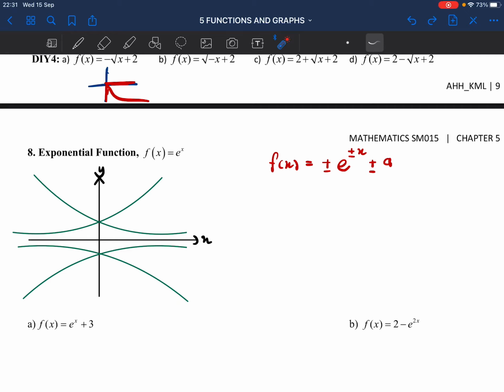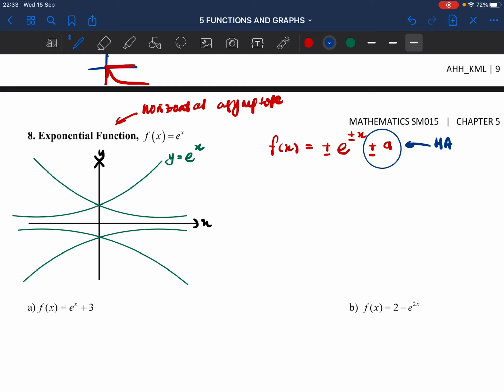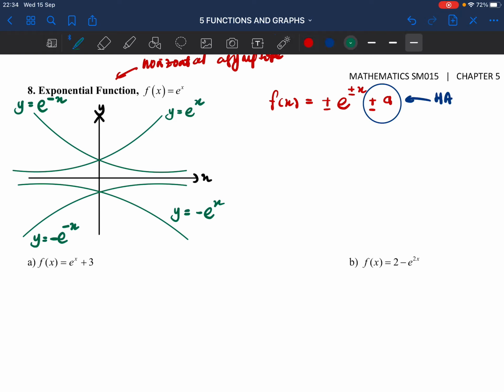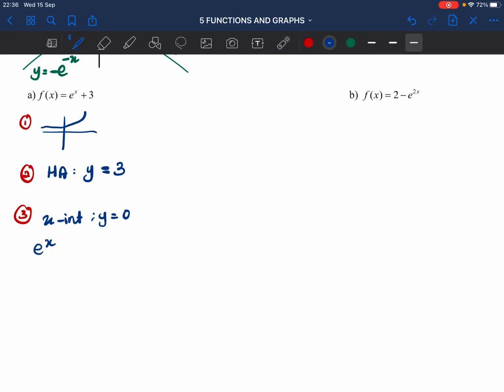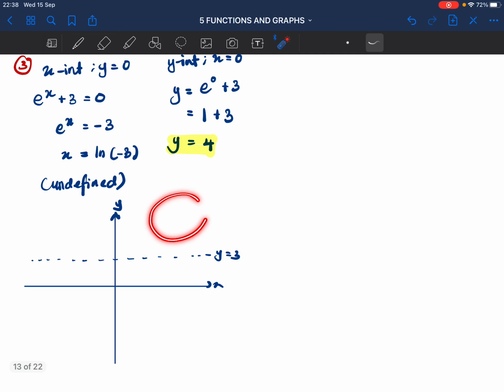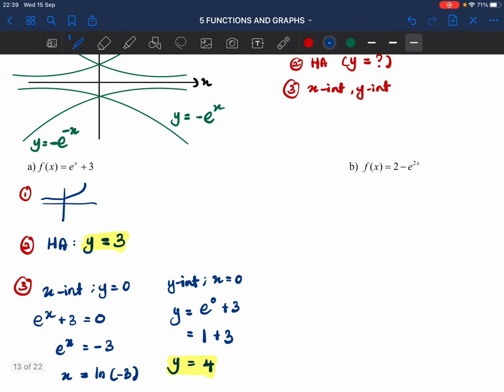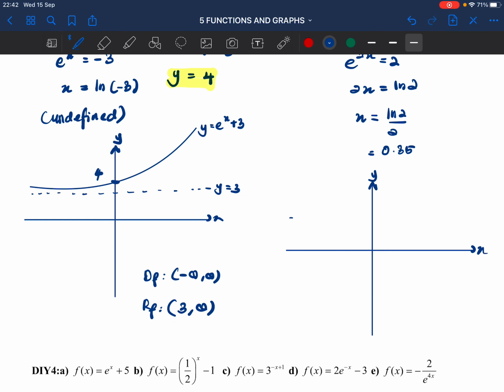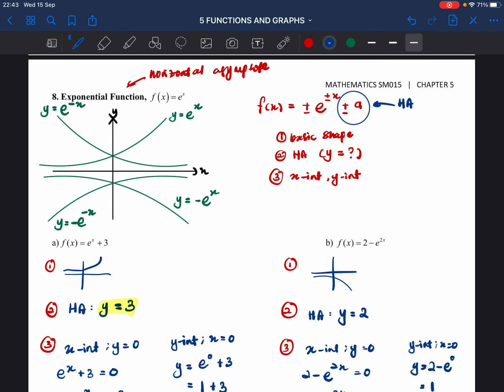5.1 Sketching Exponential Function | Functions and Graphs